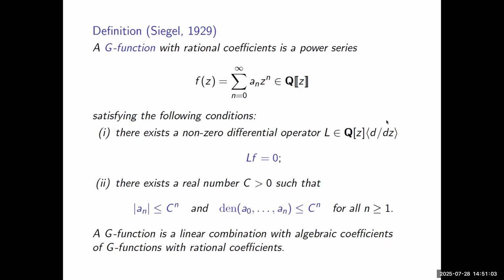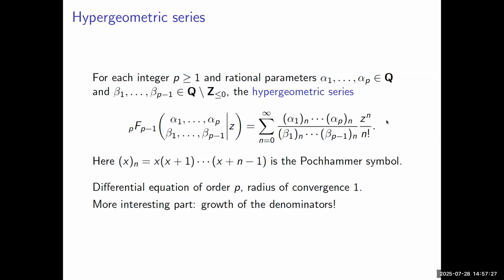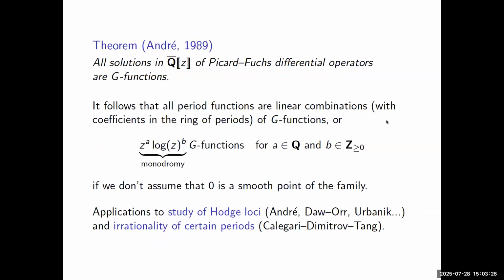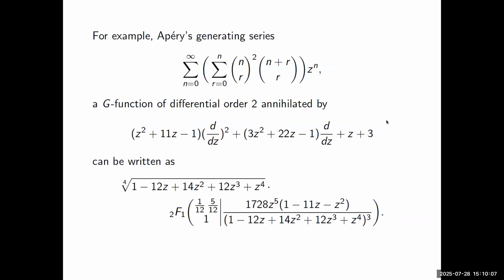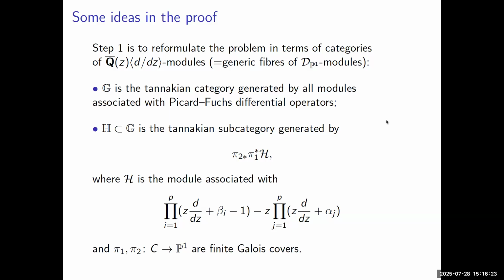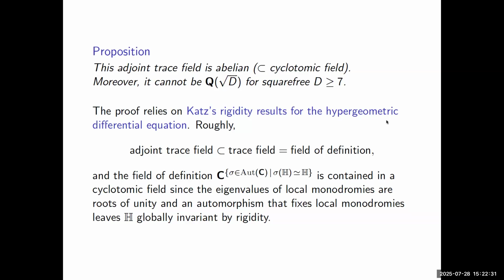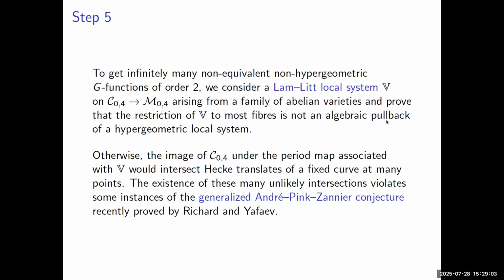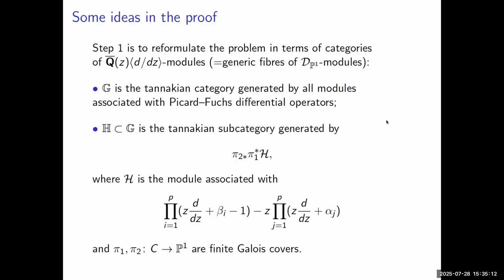Javier Fresan "On G-functions of differential order 2"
Javier Fresan. July 28th, 2025, SRI in Algebraic Geometry

"On G-functions of differential order 2"

G-functions are power series that solve a linear differential equation and satisfy some growth conditions of arithmetic nature. They have close ties with arithmetic geometry because periods of pencils of algebraic varieties give rise to G-functions; the Bombieri-Dwork conjecture predicts that they all arise this way. G-functions that are solution of a differential equation of order 1 are algebraic of a rather particular shape. A rich family of G-functions of differential order 2 is given by algebraic substitutions of the classical
Gauss hypergeometric series. However, I will argue that G-functions of order 2 are much richer than those. Indeed, there exist infinitely many non-equivalent differential equations of order 2 whose solutions include a G-function that is not a polynomial in algebraic substitutions of hypergeometric series. This solves Siegel’s problem for G-functions, as formulated by Fischler and Rivoal, and answers a question of Krammer in connection to his counterexample to a conjecture by Dwork. (Joint work with Josh Lam and Yichen Qin).